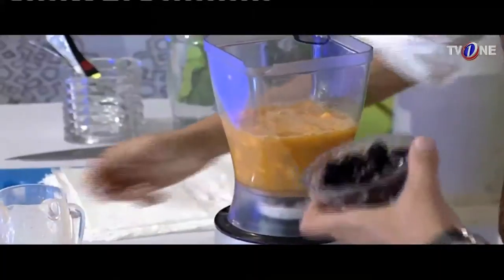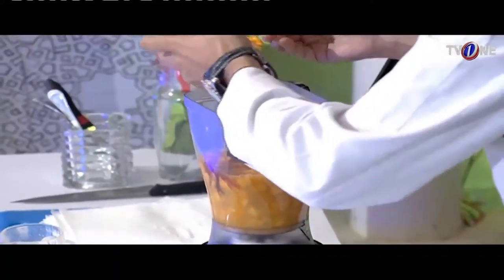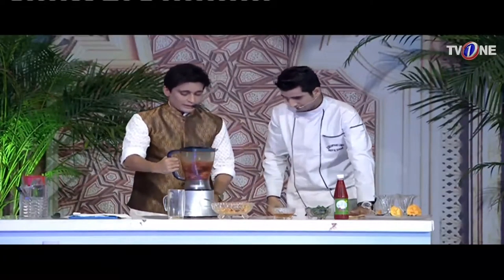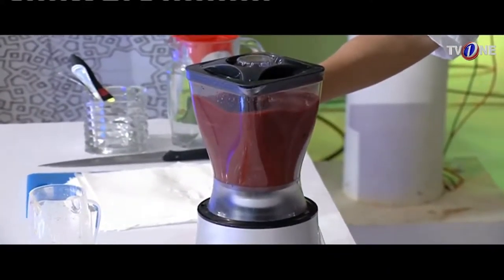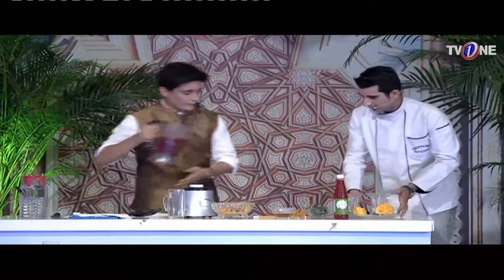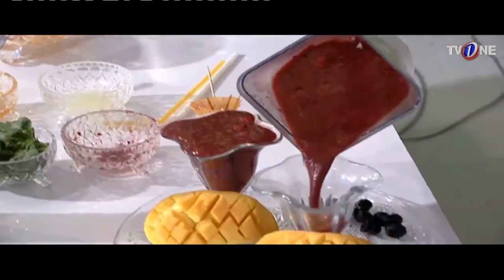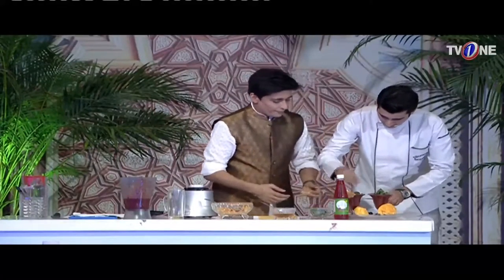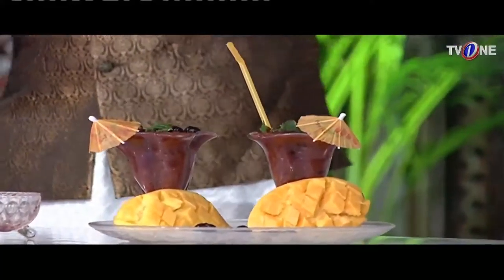Mango Mocktail | Chef Ehtisham | Recipe | Ishq Ramazan | TV One | 2017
27th Iftar 23 June 2017 Ishq Ramazan with Sahir Lodhi on TVOnePK
For news, videos, alerts and updates, follow Pakistan's biggest transmission ISHQRamazan

Alerts: Twitter.com/IshqRamazan
Updates: Facebook.com/IshqRamazan
Mobile: Instagram.com/IshqRamazan